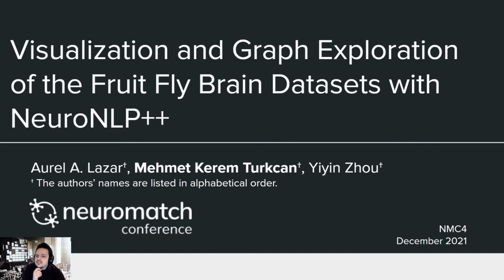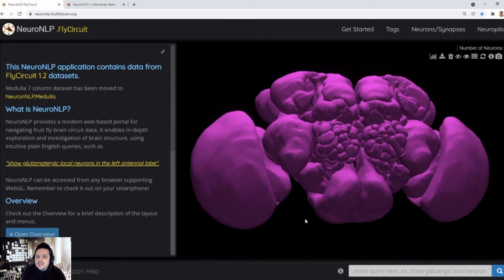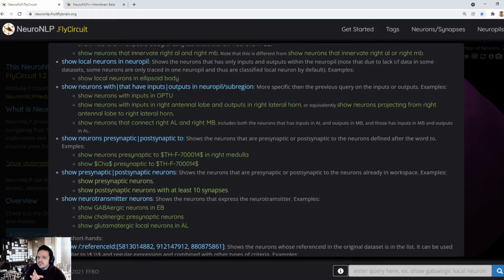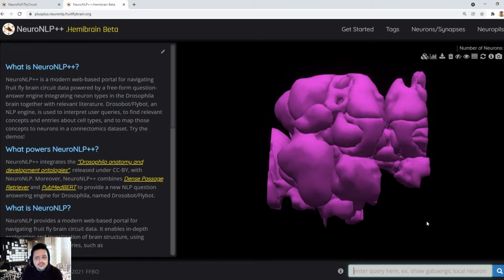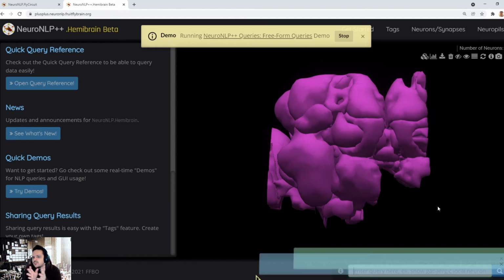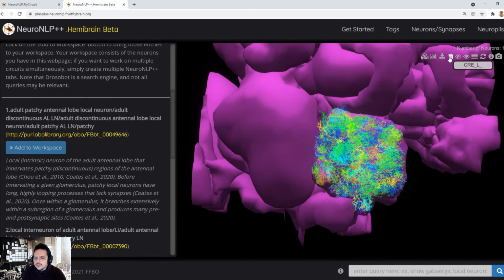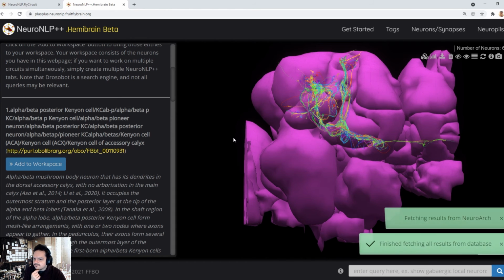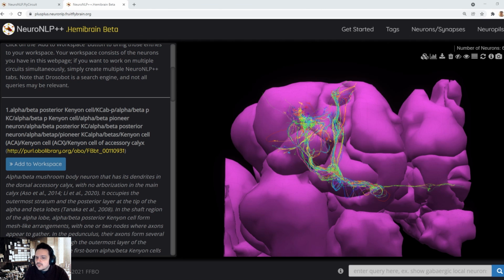Visualization and Graph Exploration of the Fruit Fly Brain Datasets with NeuroNLP++